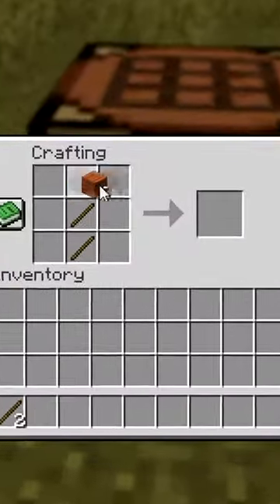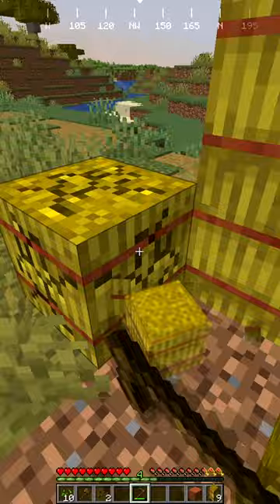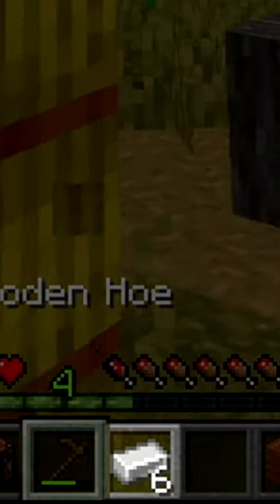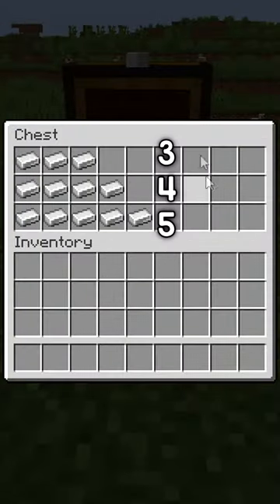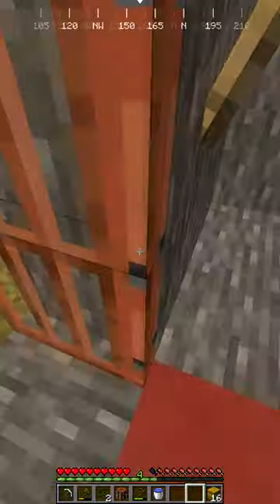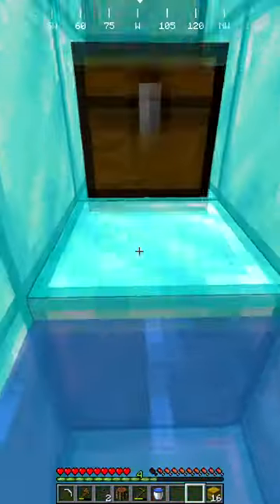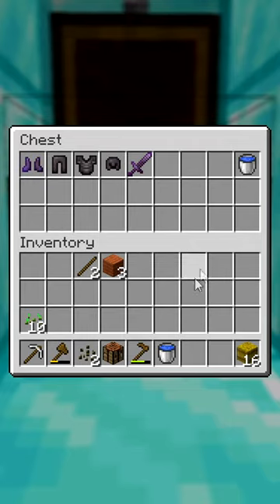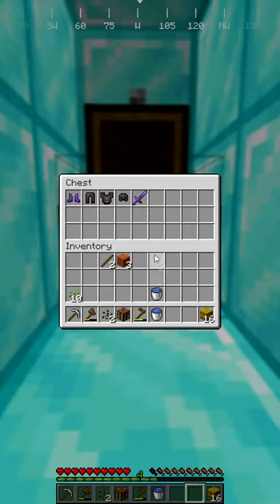The FUNNIEST FAKE Minecraft Speedruns!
I found The FUNNIEST FAKE Minecraft Speedruns! in the new 1.20 version of Minecraft- in this video I break them down and analyze them, and it is crazy…

You probably saw my past few videos like “The Most HILARIOUS FAKE Minecraft Speedruns…“, “The Biggest CHEATER in Minecraft Speedrunning…”, and “The FUNNIEST FAKE 1.19 Minecraft Speedruns…”, but this is in the new 1.20 Minecraft update!

These are the most hilarious funniest fake Minecraft 1.20 speedruns that have been submitted to speedrun.com. Talking about these hilariously fake Minecraft speedruns are hilarious, because the cheating people who fake these Minecraft speedrun world record and cheat are the WORST at hiding the fact that they're fake and they cheated. These Minecraft speedrun world record cheaters are hilariously bad at playing Minecraft, because they cheat with dream luck and get the world record, but it's hilarious to watch. These are the funniest fake Minecraft speedruns.

Yes this video is a joke